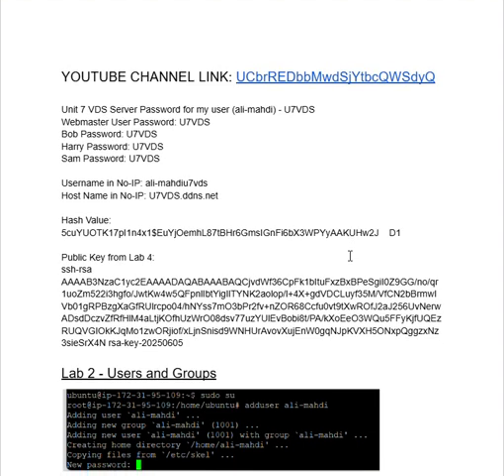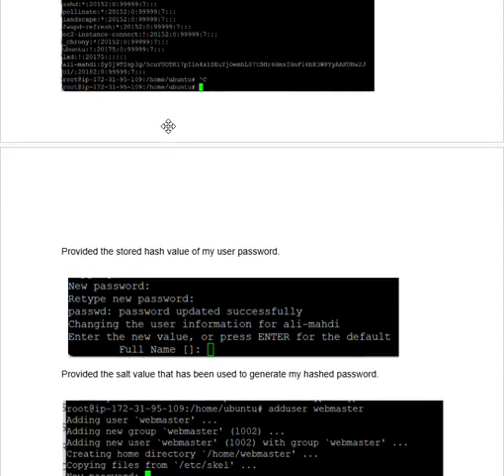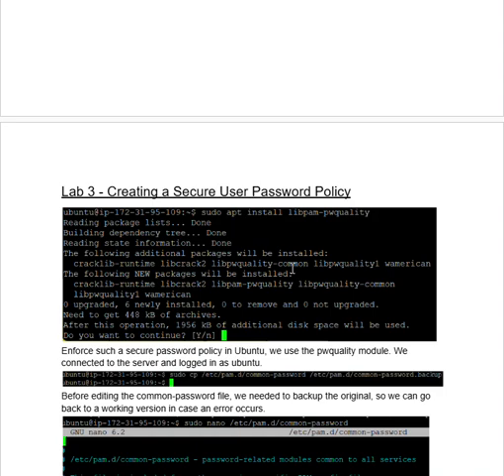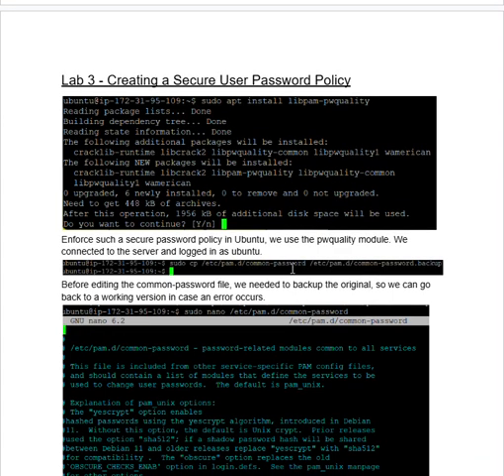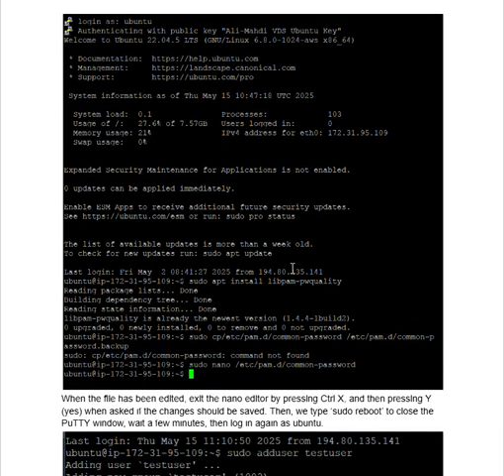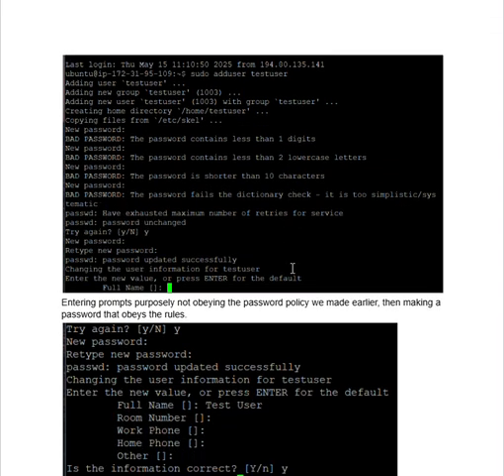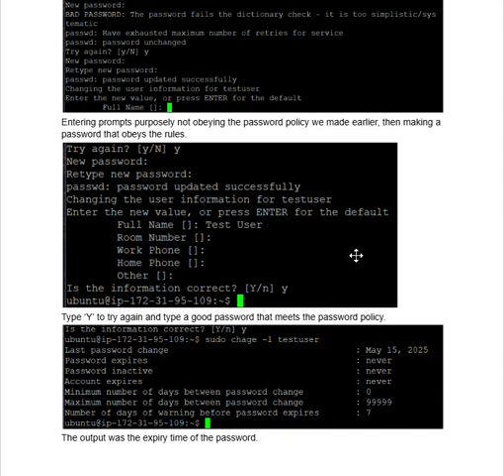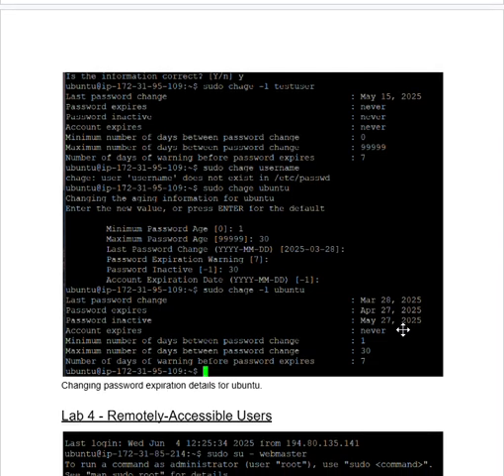U7 C+D VDS - Lab 2 and Lab 3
Lab 2 and Lab 3